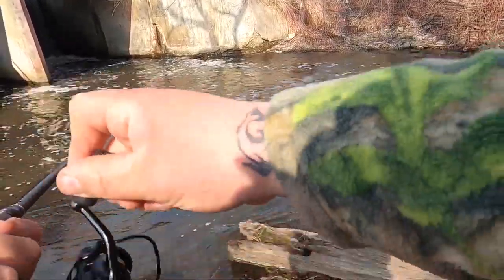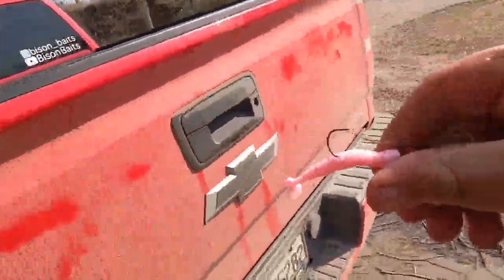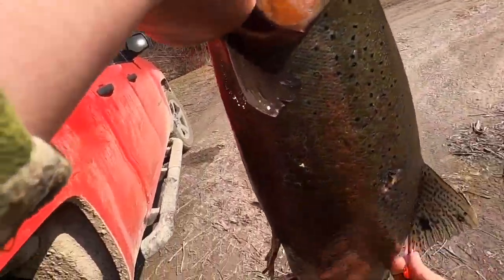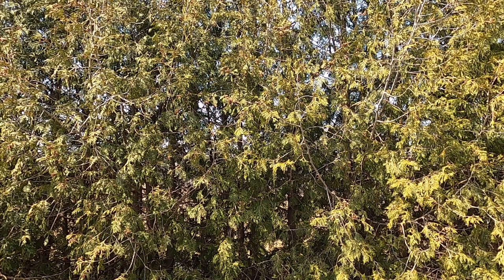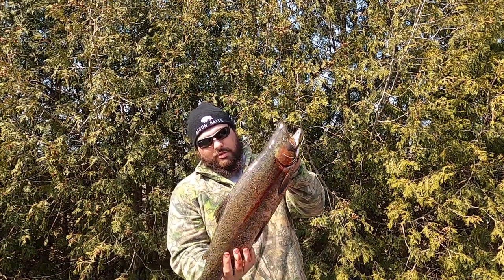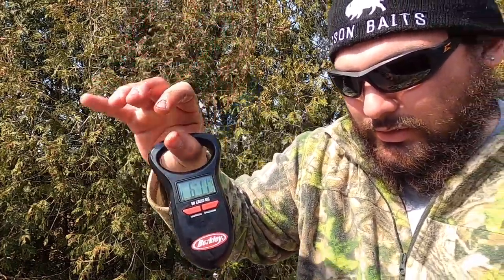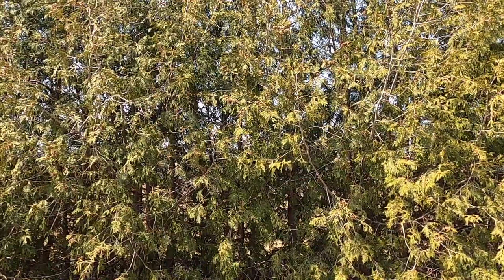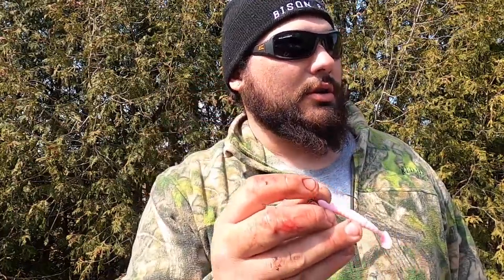Small Creek Big Trout on a Bison Bait?!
Hello everyone in this video i capitalize on a rainbow trout he hammered my bison bait i hope you all enjoy watching because i sure enjoyed making it please like share and subscribe thank you!!